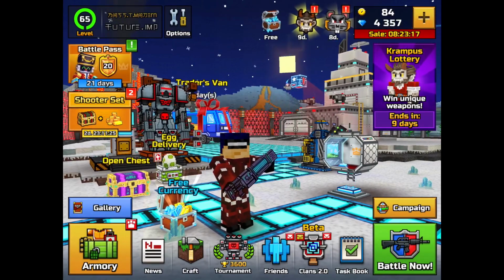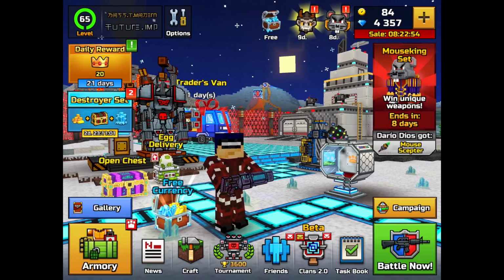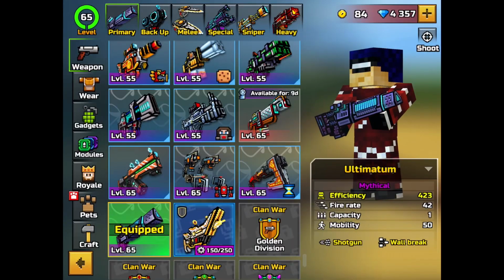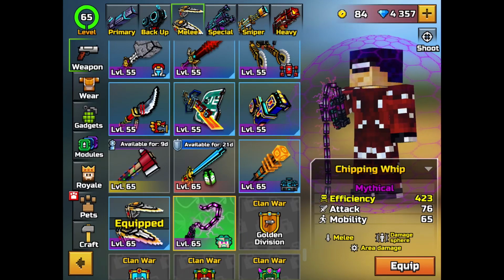BossTheModern and the dawn of 2020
Well what can you say other than thinking about everything that happened throughout the year that followed, one by one. Now it’s been a great year so far with a pretty different summer. Other than that, a bunch of things have happened to this game as well(read pinned comment) and I see you guys at the dawn of the next year!

If you enjoyed the video, be sure to leave a like 👍

PIXEL GUN 3D
Wanna play alongside or against me? PG3D ID: 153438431
Join my clan with this ID: 9305673